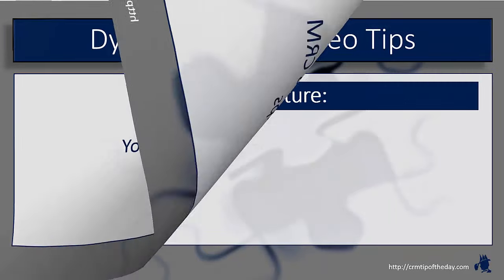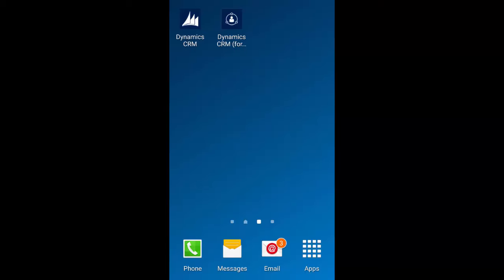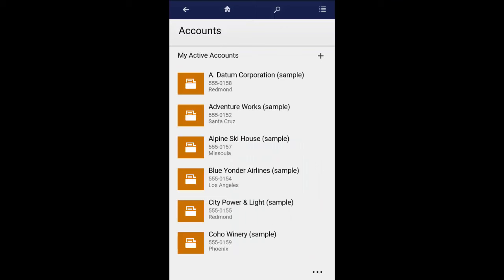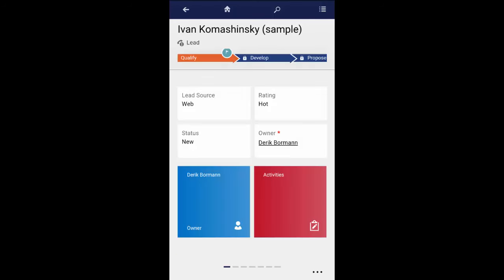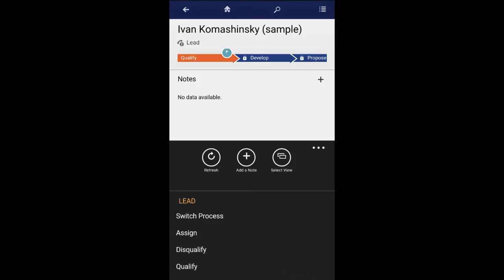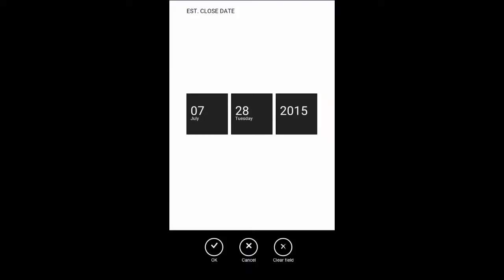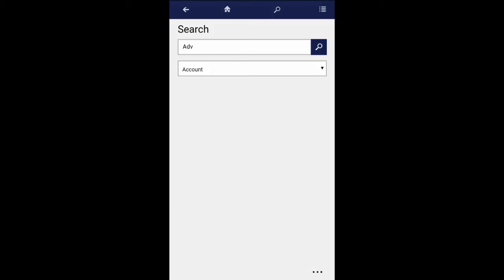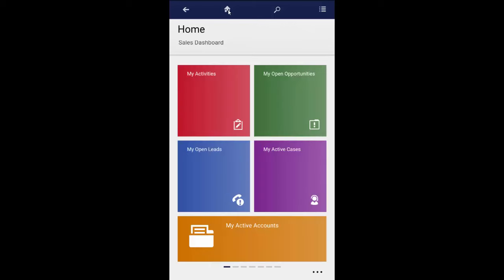Dynamics CRM for Phones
Dynamics CRM recently released an updated Dynamics CRM for Phones app as part of the Spring Update 1. This video will walk you navigation of the application as well as highlight some features.